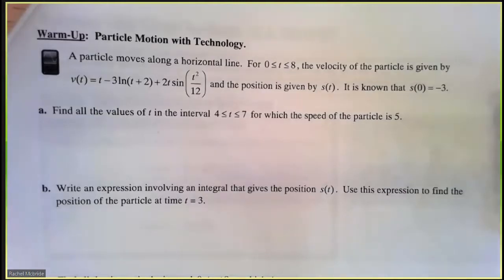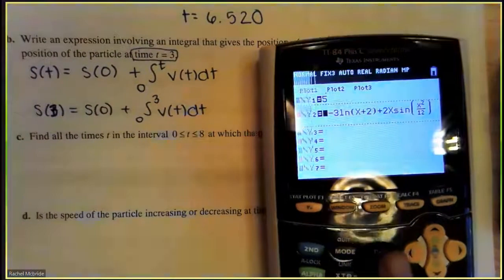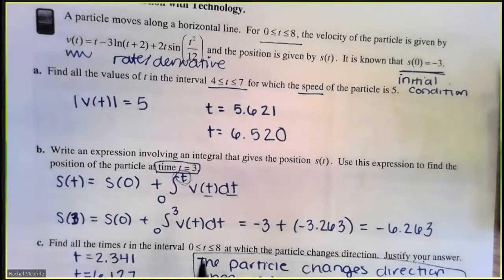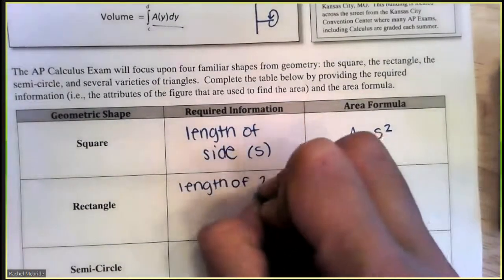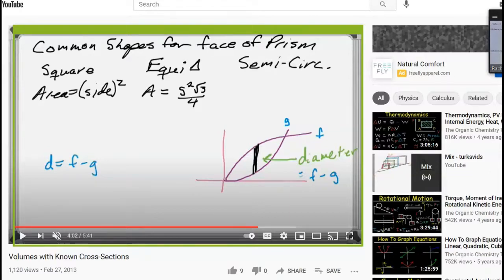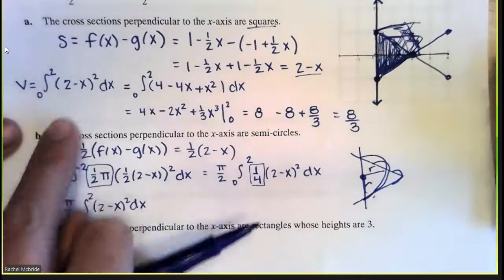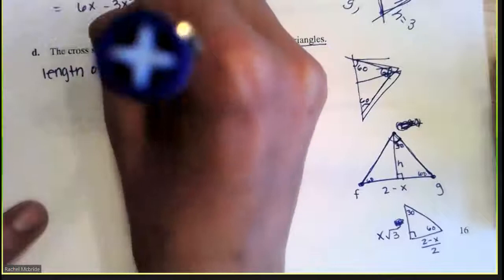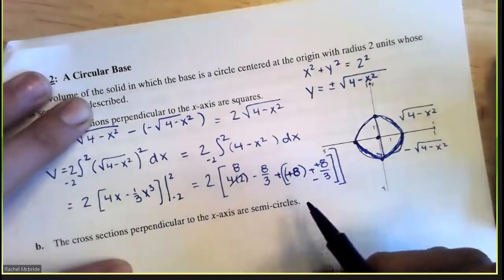7-3 Part 1